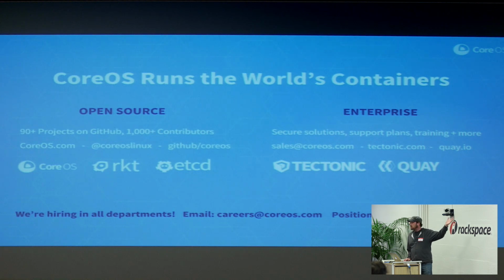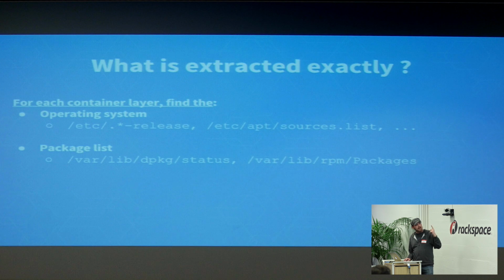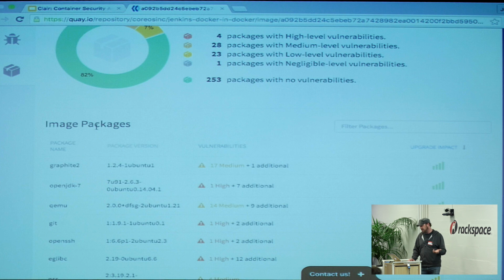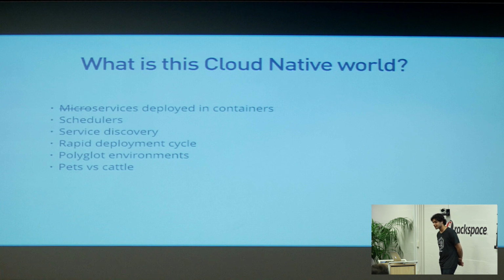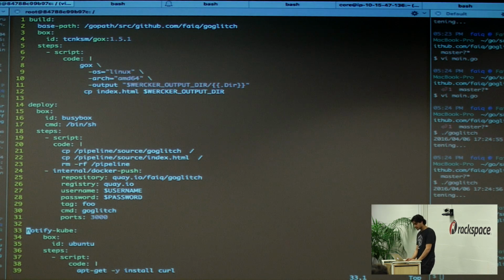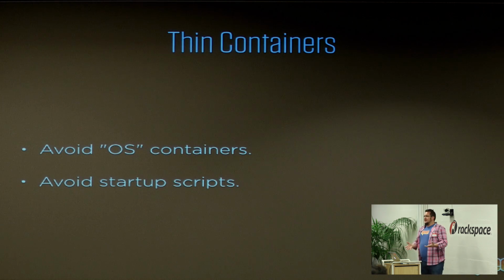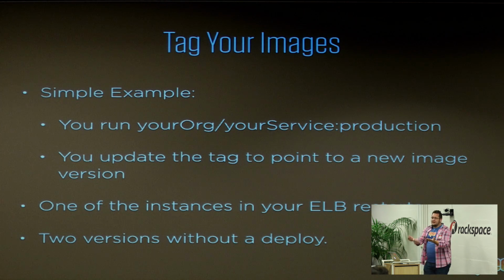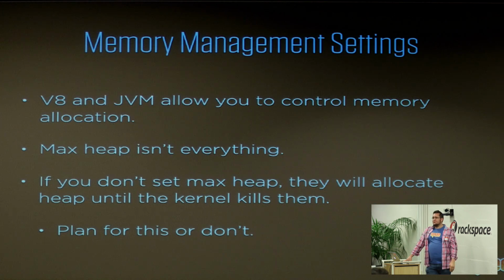Wercker at Rackspace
Wercker Meetup on April 7, 2016